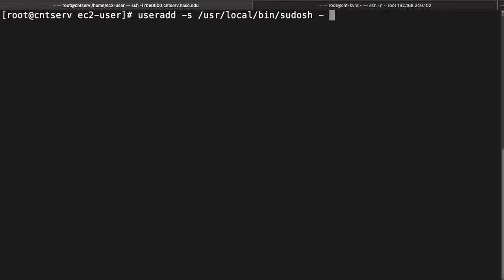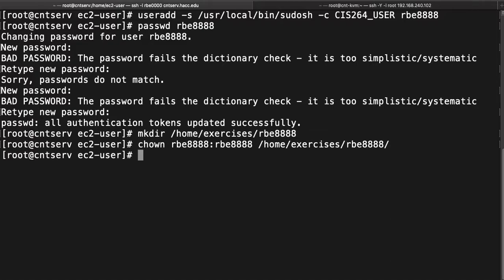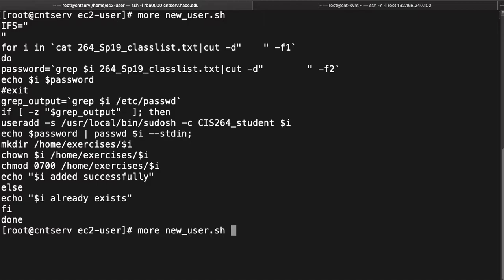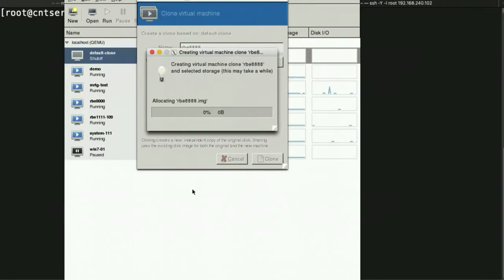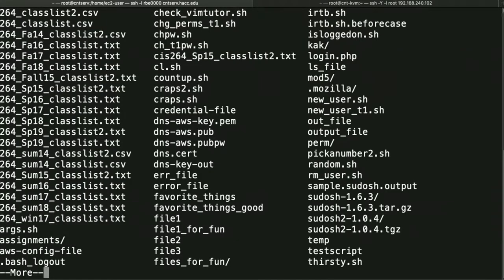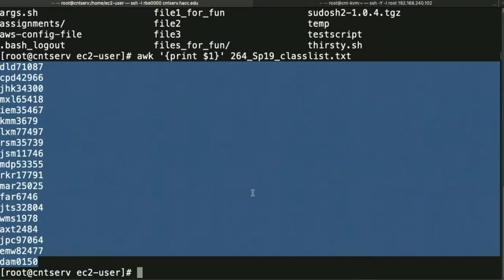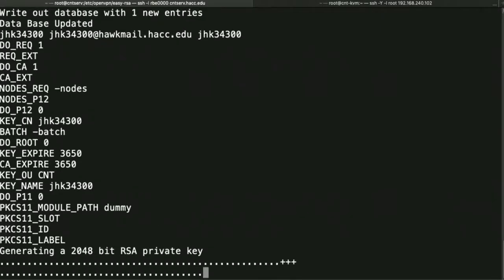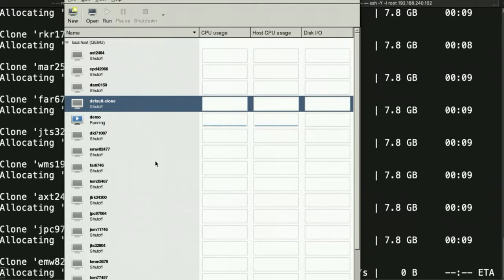Shell Scripting 101: Why write scripts?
Why do you even want to write scripts?